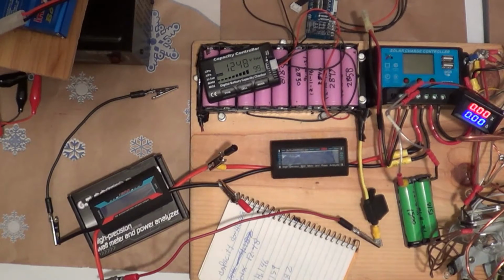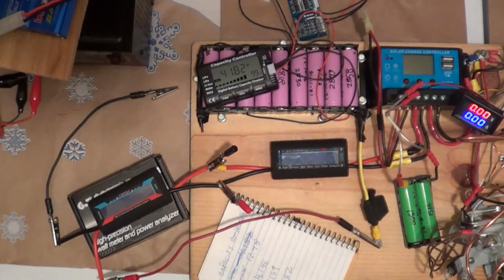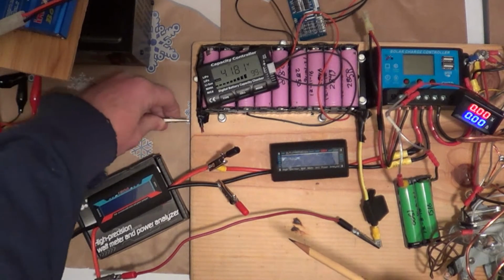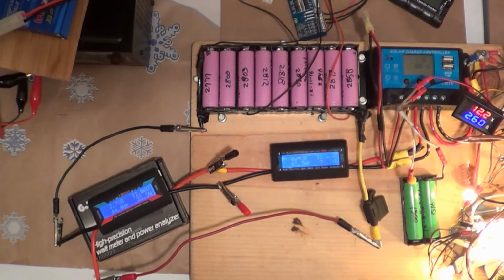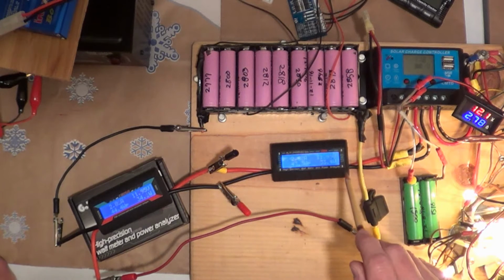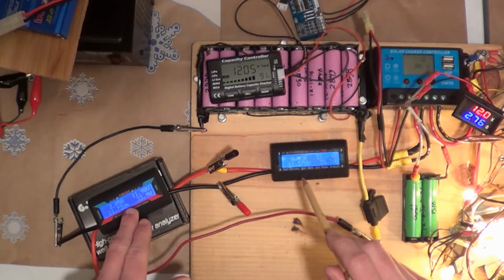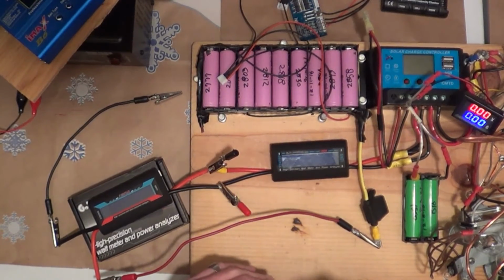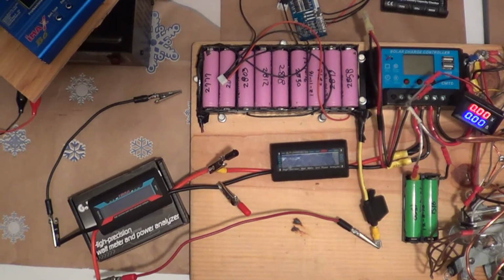DIY Solar And 18650 Lithium Battery Pack Testing Adding A Second GT Power RC Meter